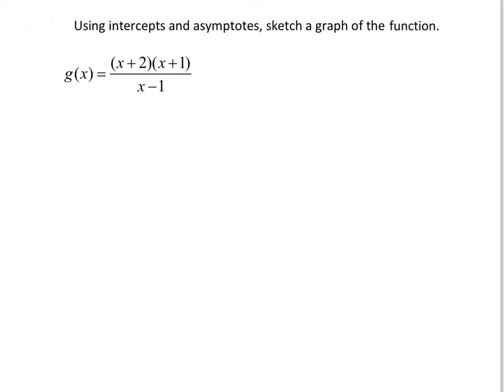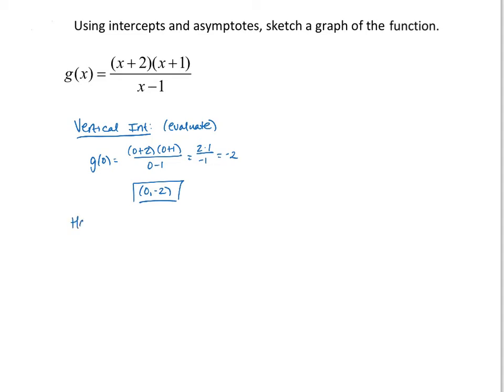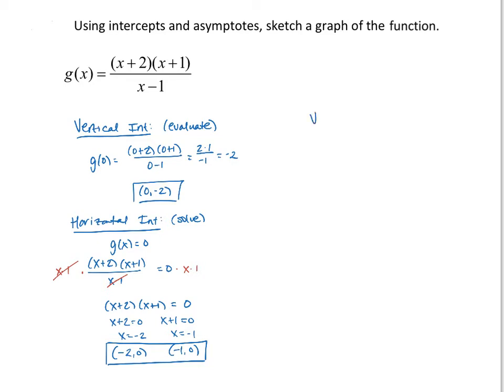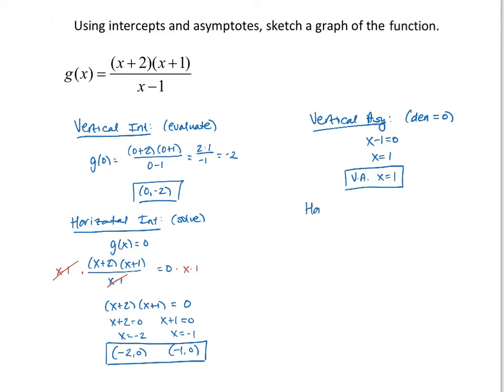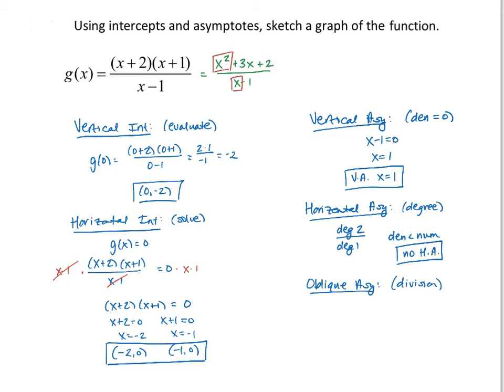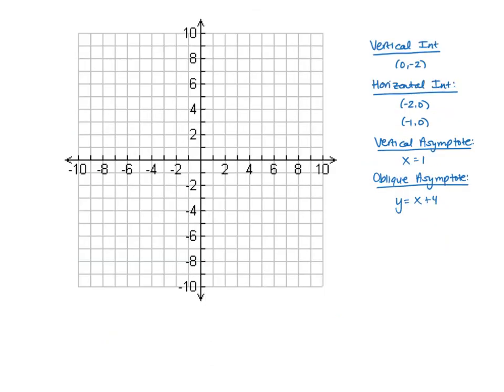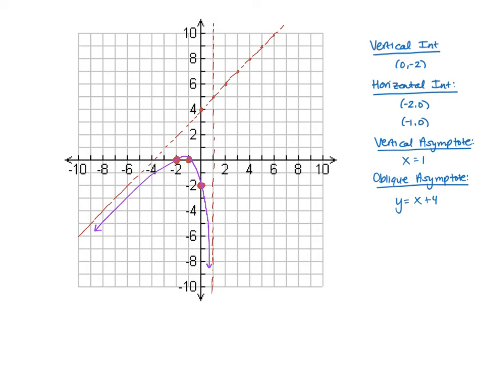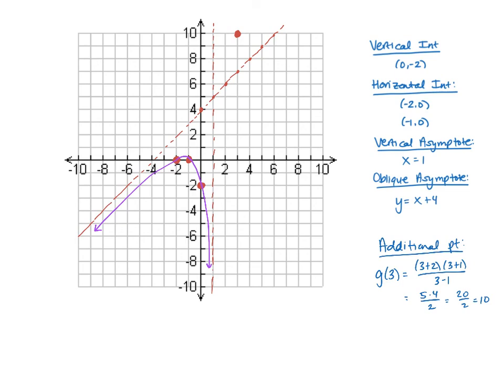MATH 115 Section 3.7 Ex.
Find intercepts and asymptotes of a rational function and use to sketch a graph.